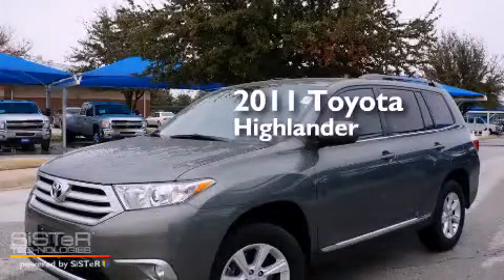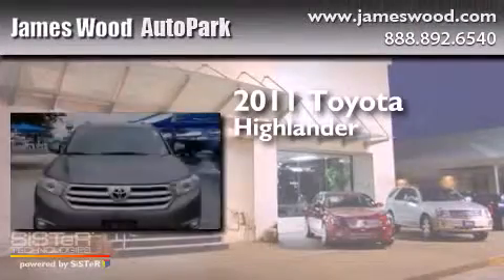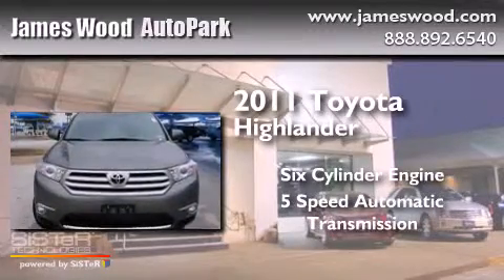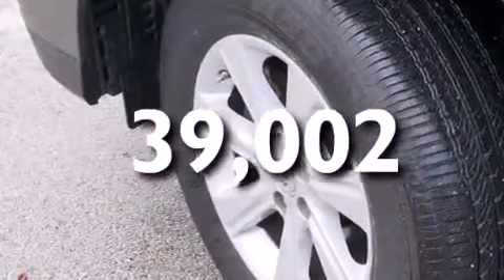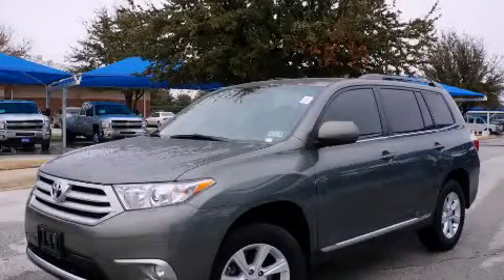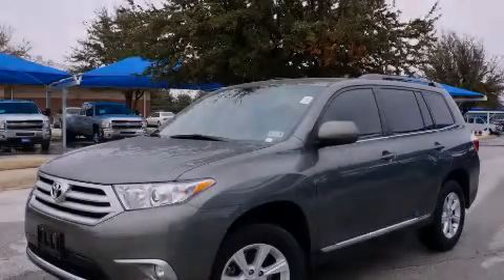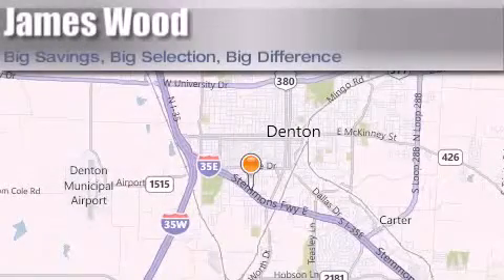2011 Toyota Highlander Dallas TX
We've been honored to serve the Denton TX area , we promise that your experience at our dealership will exceed your expectations ! Year : 2011 Make : Toyota Model : Highlander Engine : 3.5L 6 Cyl. Fuel Injected Trans . : 5-Speed Automatic Exterior : Cypress Pearl Miles : 39,002 Stock : 231238B1 James Wood Autopark I35E South Denton , TX 76205 Welcome to James Wood - your source for quality new and used cars from Buick , Cadillac , Chevrolet , GMC , Hyundai , and Pontiac . With two north Texas locations to serve you - Decatur and Denton - our new and used car sales force is ready to assist with your next new or used car purchase . We have a large inventory of new and used cars ready for delivery today . Proudly serving the Dallas and Fort Worth Metroplex ! The James Wood Auto Group's business philosophy is to provide our customers with quality Chevrolet , Pontiac , Hyundai , Buick , GMC , and Cadillac cars , trucks and SUVs , but also provide great value and service . We are celebrating 30 years in the automotive business in the Dallas - Ft . Worth , Texas area , and it is our policy to treat every visitor that enters our Chevy , Pontiac , Buick , GMC , Hyundai , and Cadillac dealership doors as an honored guest without exception . The bottom line is we work hard every day to provide a friendly and professional sales experience for the car or truck buyer , quotes Mr . Wood . Every customer deserves that and we guarantee that you'll find it at the James Wood dealerships . Used 2011 Toyota Highlander Denton TX